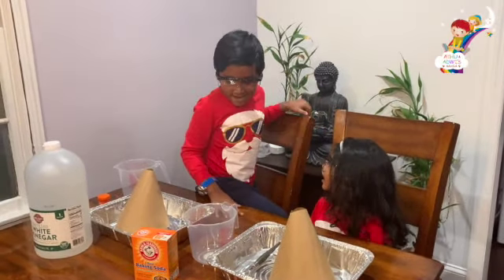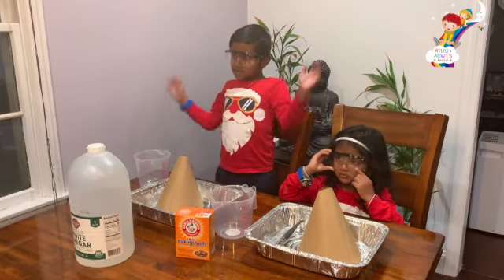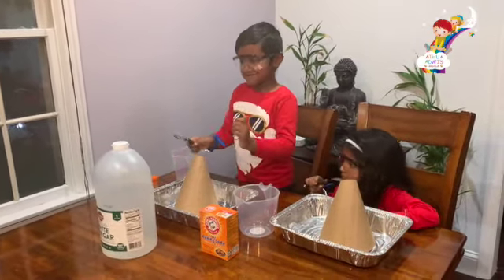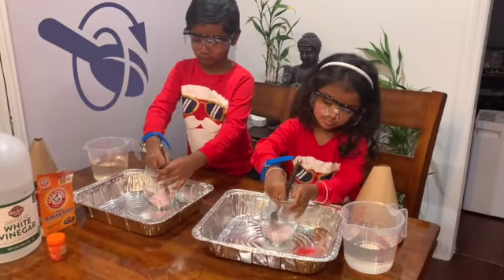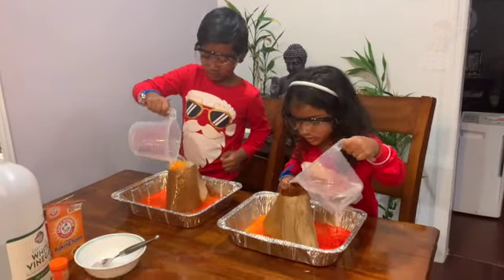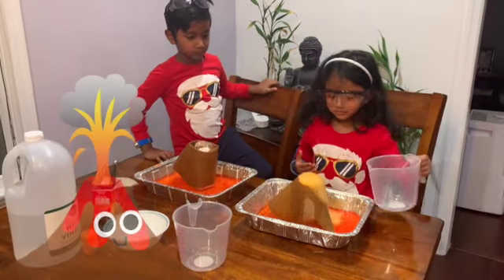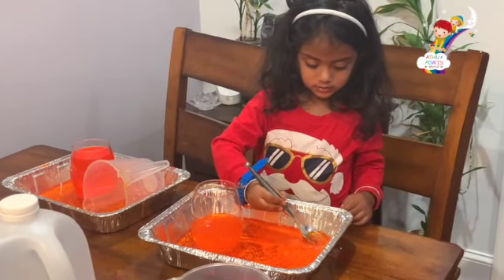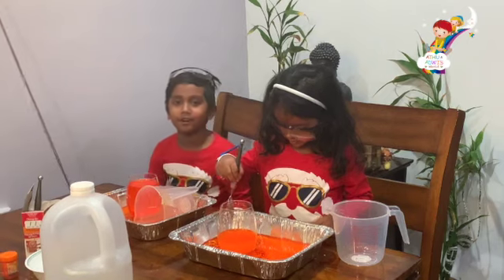Athu N Adwi's Erupting Volcano video with Vinegar+Baking Soda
Volcano science experiment for kids to do at home with Vinegar and Baking Soda|Easy DIY science experiment for kids with how to make a homemade volcano|Erupting volcano easy science projects experiment for kids|
Science kids|Classic vinegar and baking soda volcano|Vinegar volcano|Fun science project|DIY volcano for kids|Easy science experiments to do at home
Volcanoes for kids|A fun and engaging introduction to volcanoes for kids|How to make a volcano DIY science experiment for kids|How to make a volcano|Diy exploding volcano|How to make a home made volcano
|Fun science for kids|Kitchen science experiment for kids